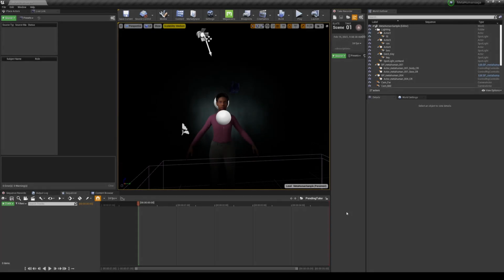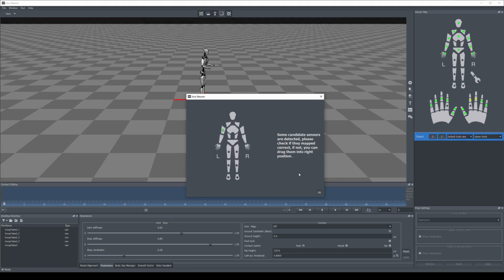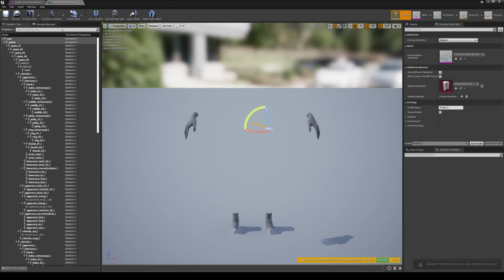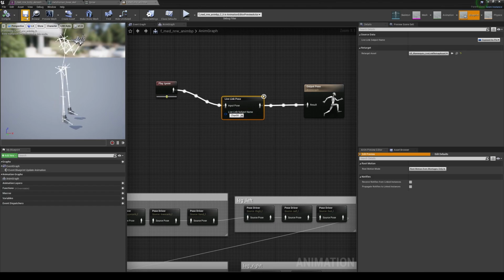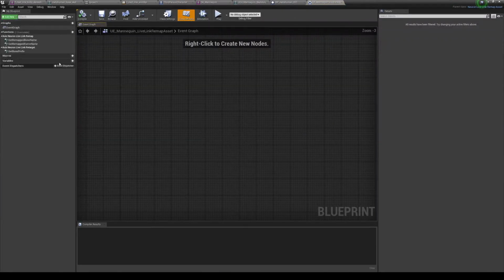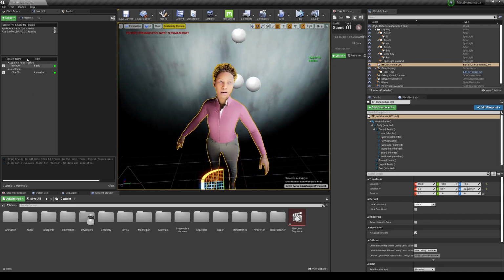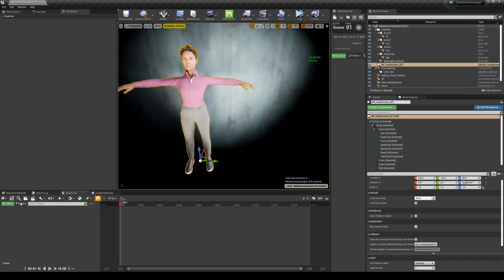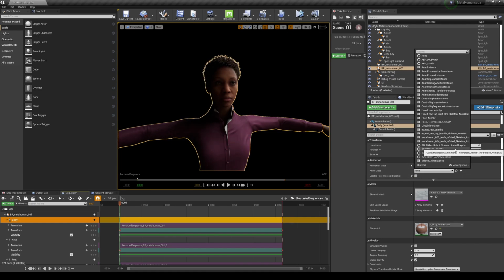Unreal Engine Metahuman Face and Body Motion Capture Tutorial